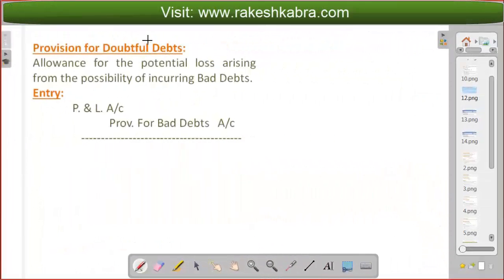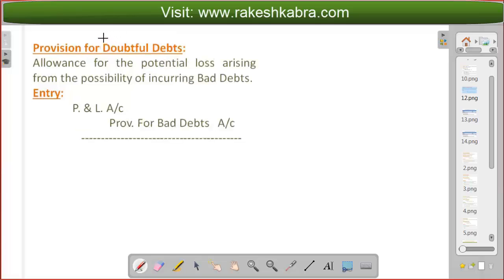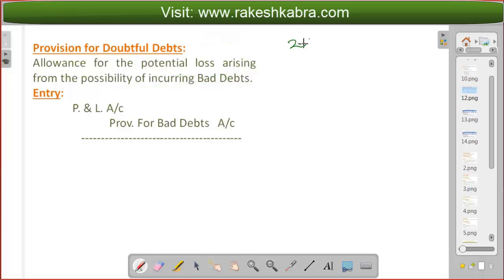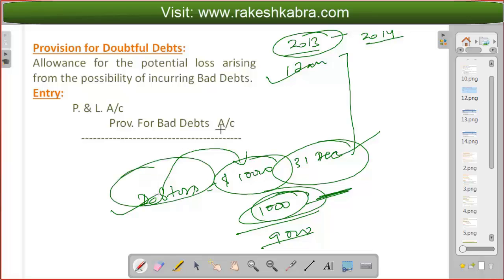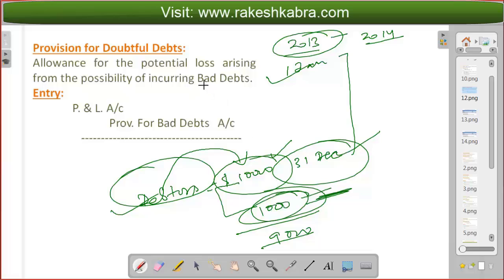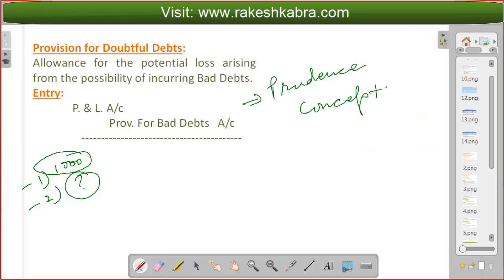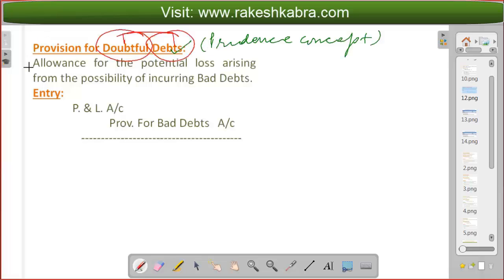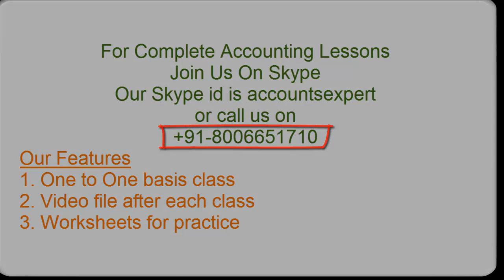IGCSE Accounting - Provision for Doubtful Debts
Adjustment Entries - Provision for Doubtful Debts